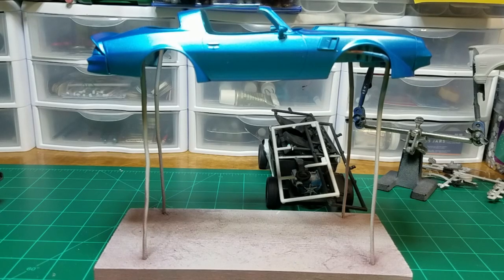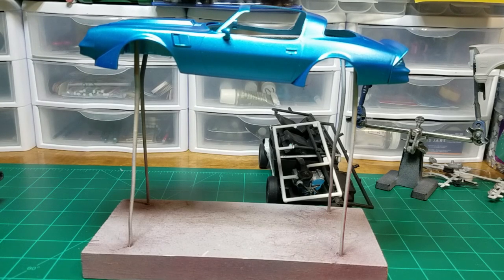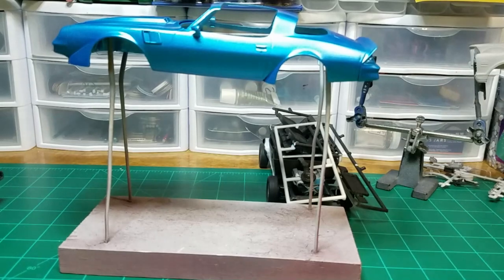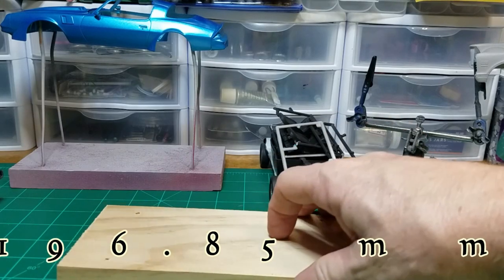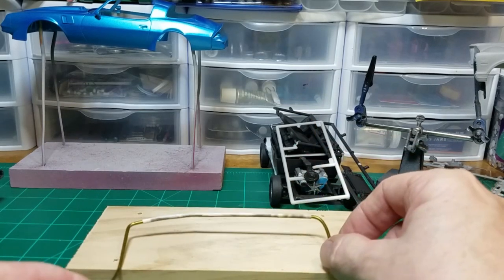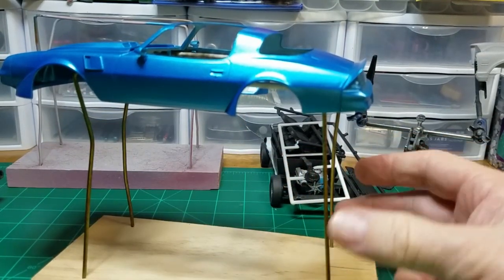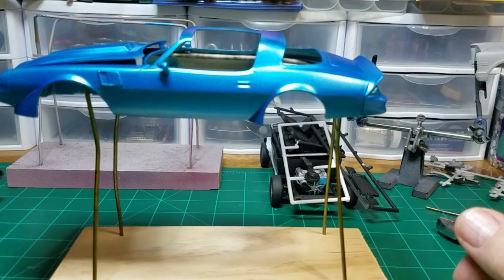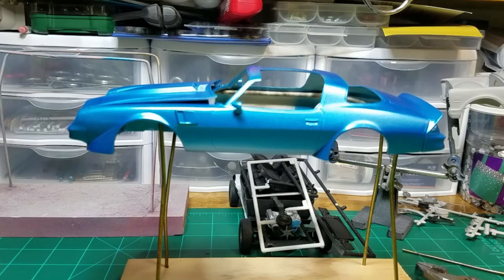How to Build a Paint Stand Practically Free! **BONUS VIDEO** - Episode 23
**BONUS VIDEO**
**SPOILER ALERT WATCH UNTIL THE END**
Today on the WorkBench, I am going to show you how I built the paint stand that I use weekly when painting car bodies. The process is really fast and simple to do. The only items that are needed to complete this is a metal coat hanger, wood saw, drill motor with a 3/32 drill bit and a pair of slip joint pliers.

This is a tutorial video and a sneak peek into what is coming soon on the channel.

I hope that you enjoy watching this video as much as I did building the stand.

Have any Comments or questions? Please leave them in the box below.

Kevin

Equipment used to make this video possible;

Secondary camera: Samsung S7 Android phone

Video Editing Software used:

Corel VideoStudio Pro 2020 64 bit.

**NOTE**
To the one person(s) that goes out of their way to give my videos a thumbs down, firstly, I want to say that this is my channel. I will post what I want to post here as long as it is within YouTube guidelines. Whether that be a car, truck, aircraft or train. If I like it, I will post it. If you don't like what I post, why not Unsubscribe from my channel and find somewhere else to hide in.   Thank You!